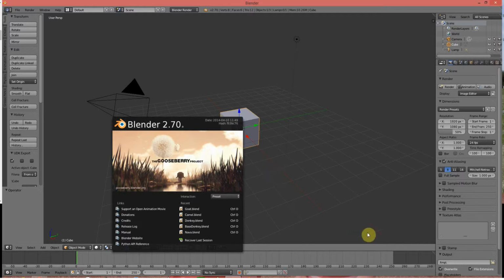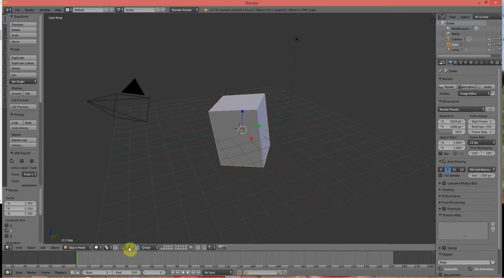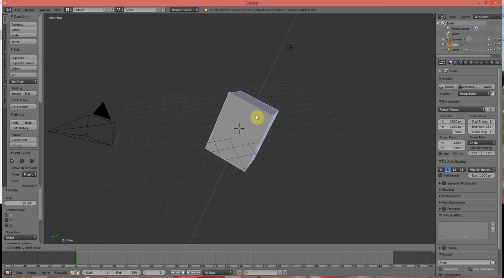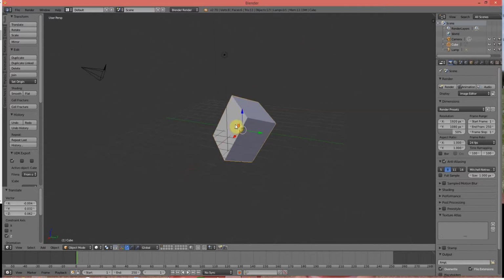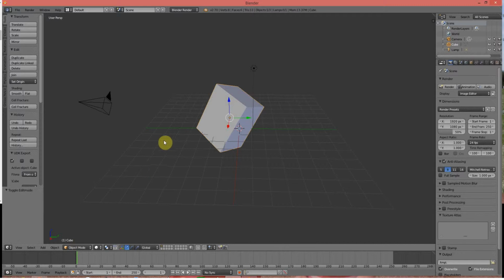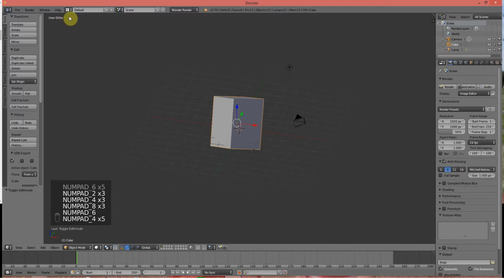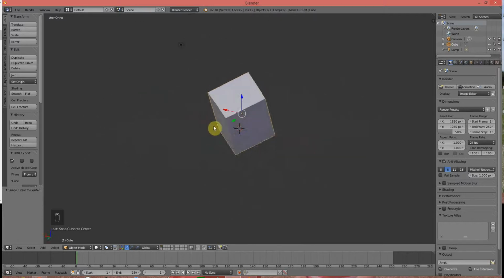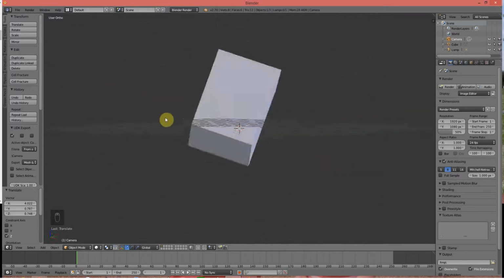BasicBlenderNavigation1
This tutorial covers the basic navigation in the Blender 3D view and covers how to move objects and the camera. It also covers a brief introduction on how to navigate blender and provides an overview of some hardware needed to work in Blender.